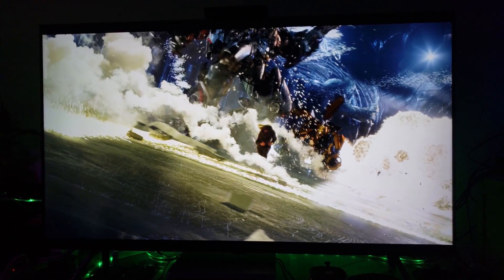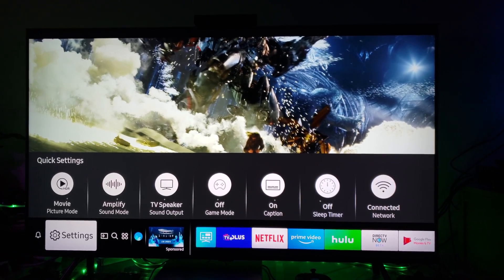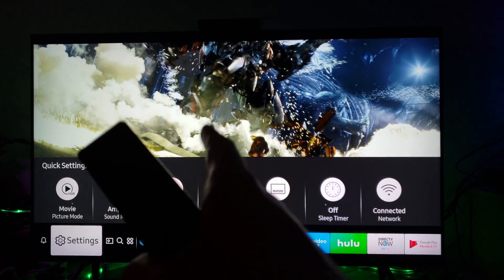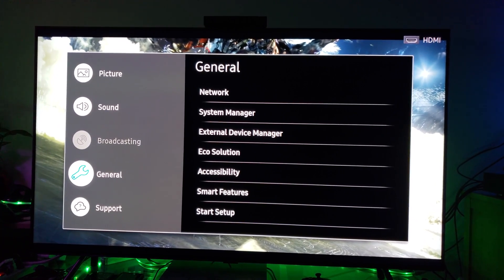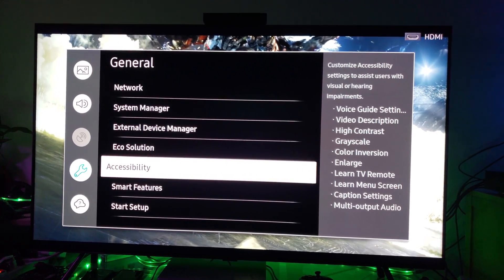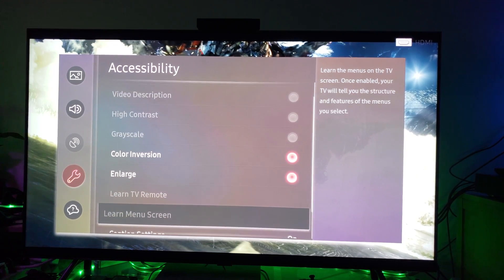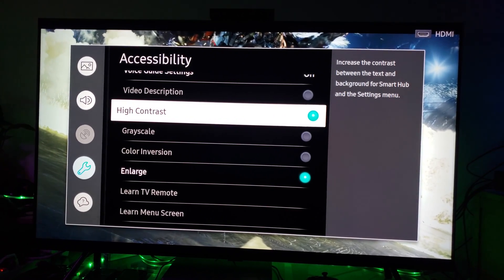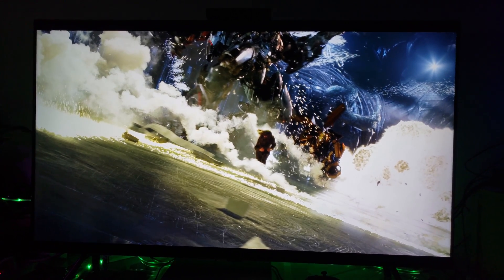Samsung Q8FN Qled & How To Change Menu User Interface Styles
This video is for those of you that have Samsung Qled Q8FN & would like to be able to change the style of your User Interface Menus on Display.